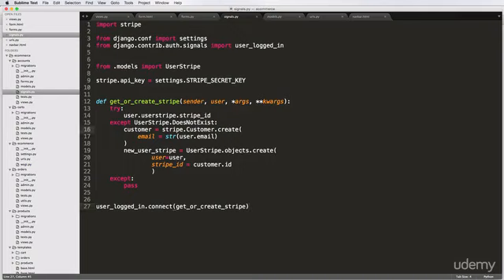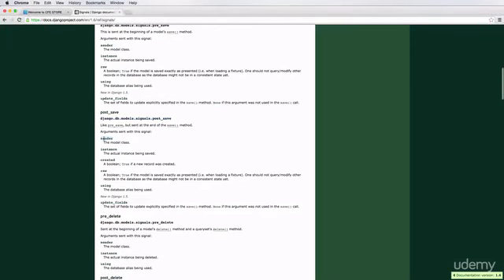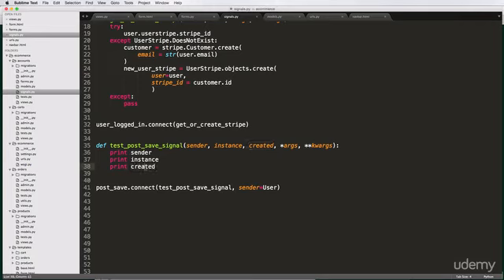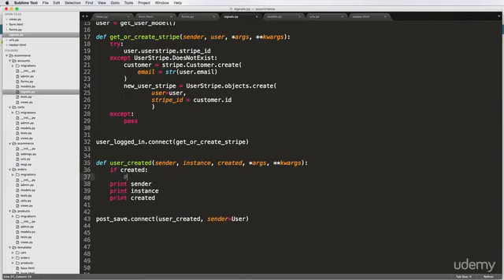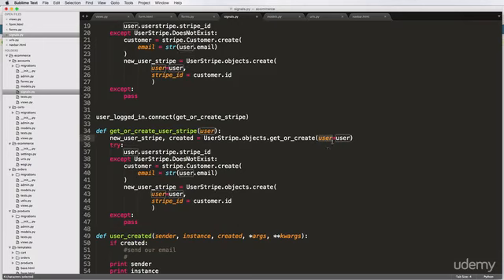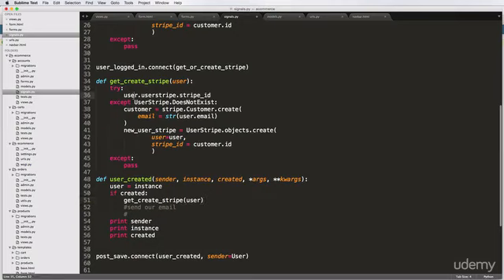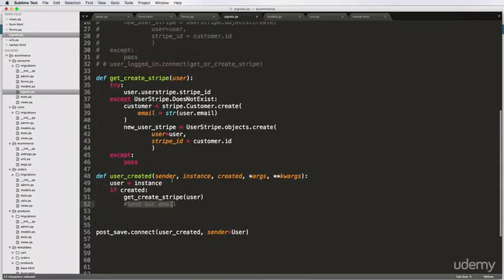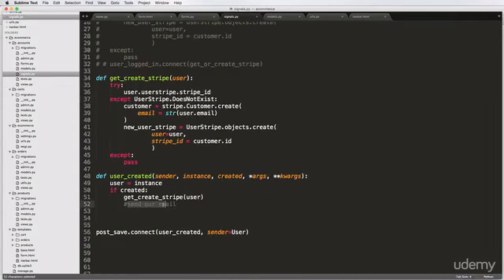Coding || 46. Post Save Signal